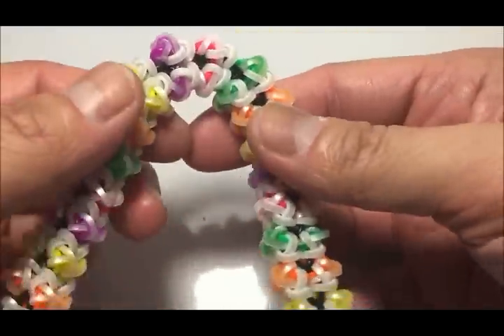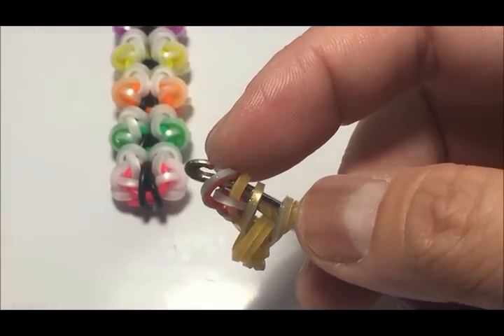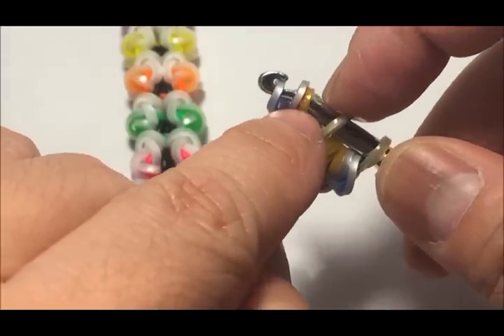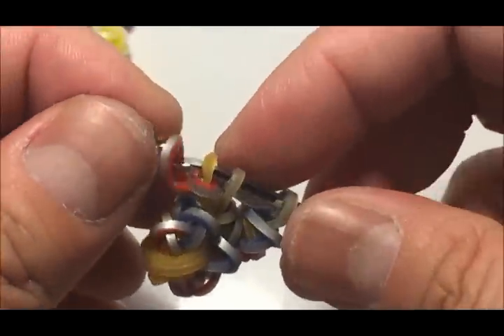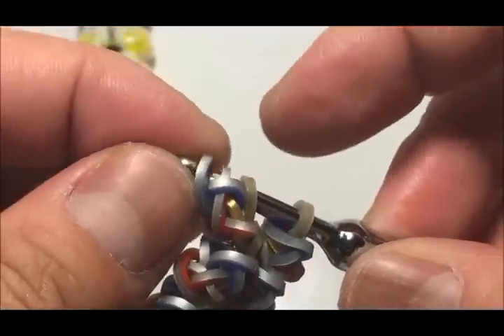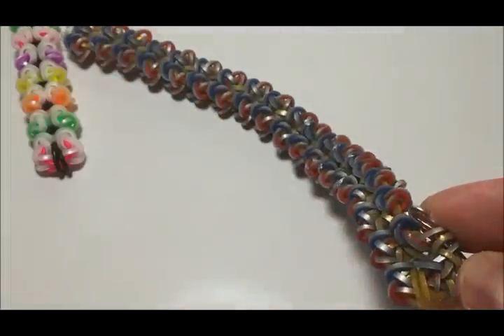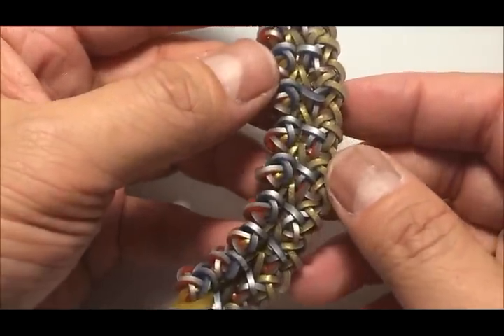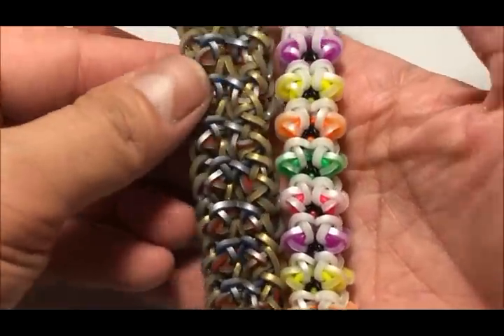CALISTA Hook Only bracelet tutorial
CALISTA is an original design by @queb_5898 on Instagram. Tutorial is by @jaysalvarez.